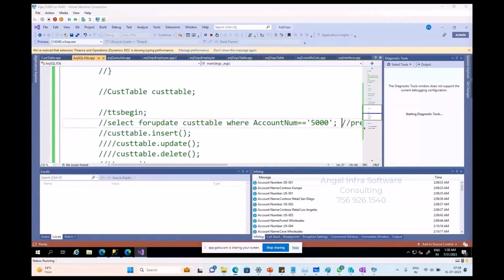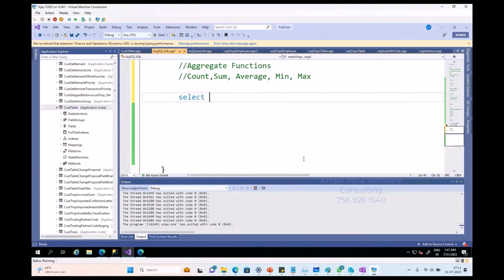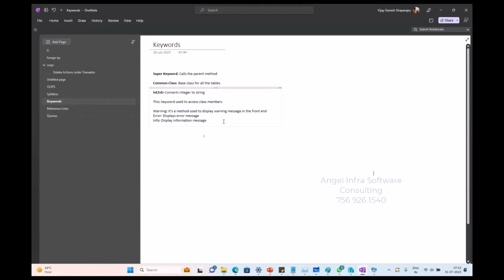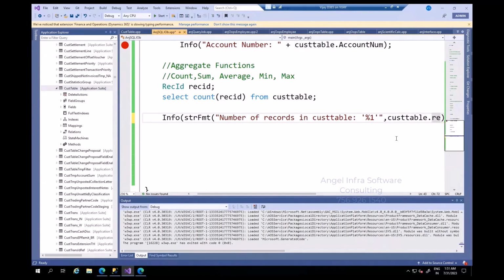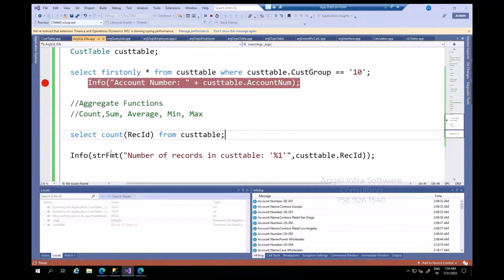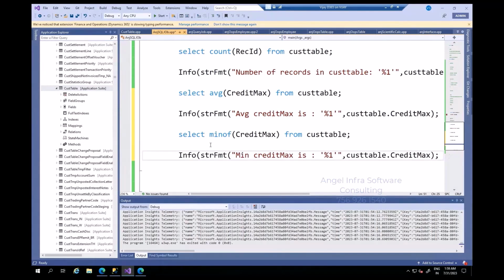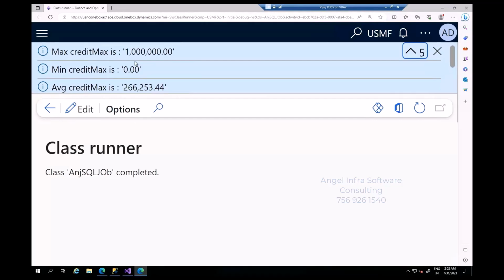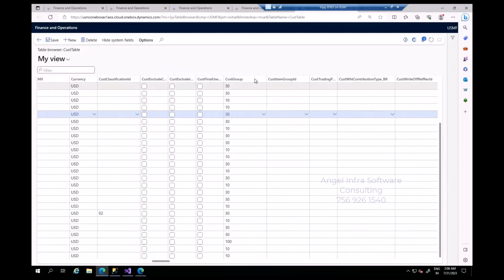D365 F&O TECHNICAL TRAINING DAY 14 Aggregate Queries | For trainings .